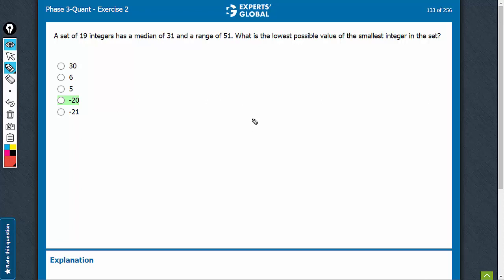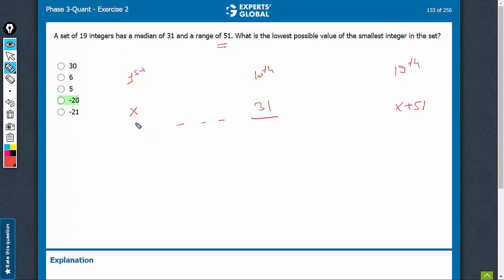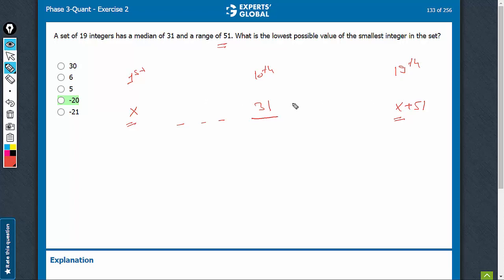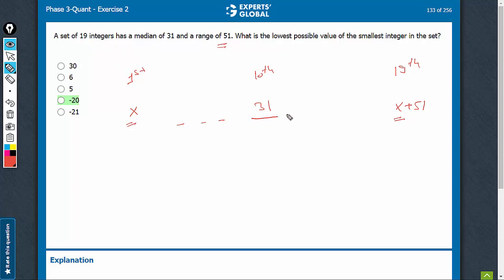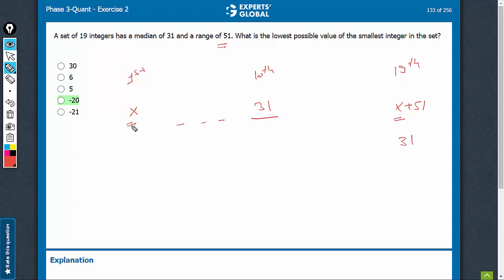A set of 19 integers has a median of 31 and a range of 51. | 7017 | Experts' Global GMAT Prep